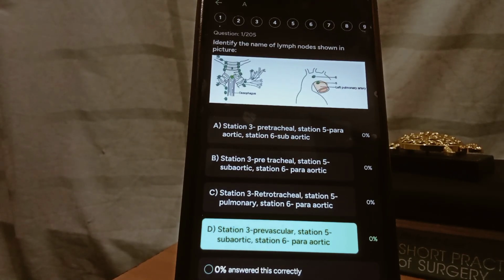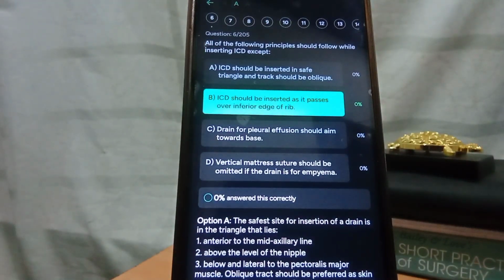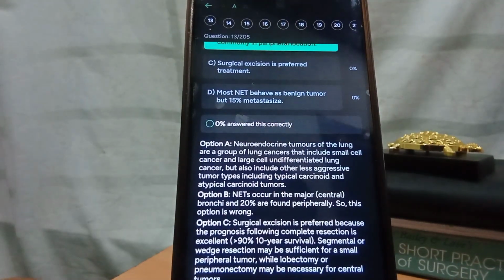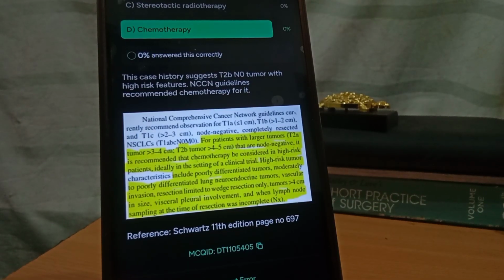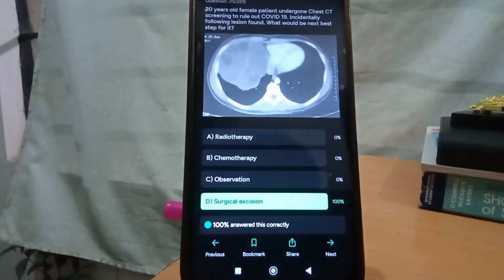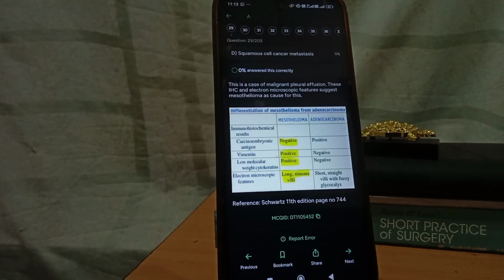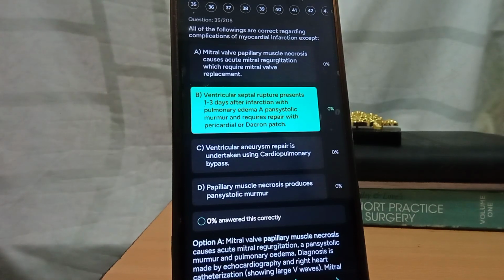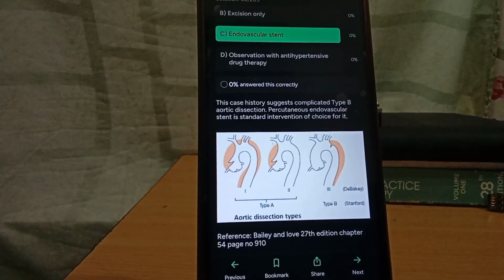Lets solve 40 MCQs a day together till NEET SS- Target NEET SS